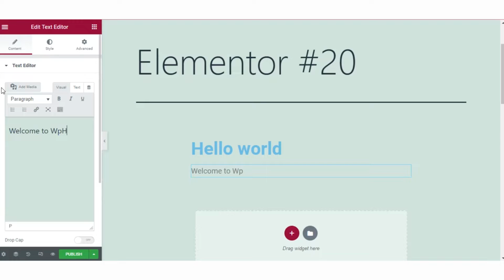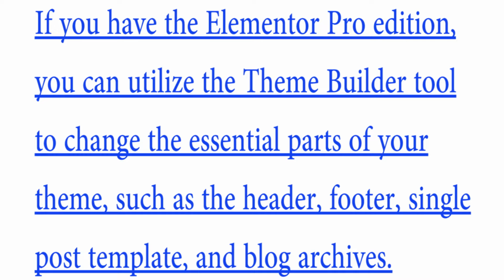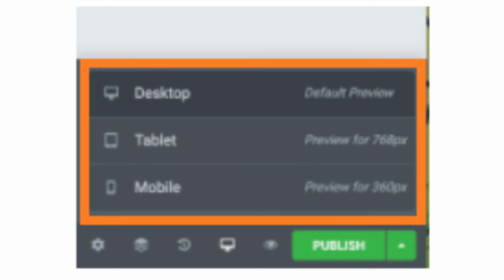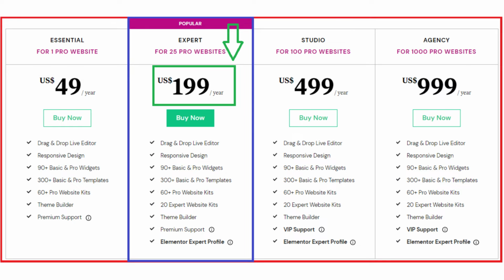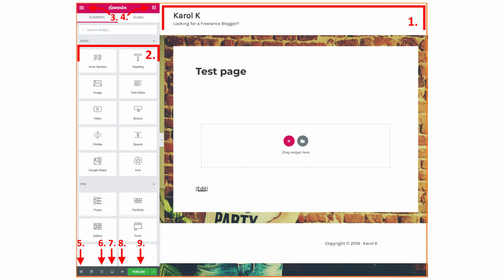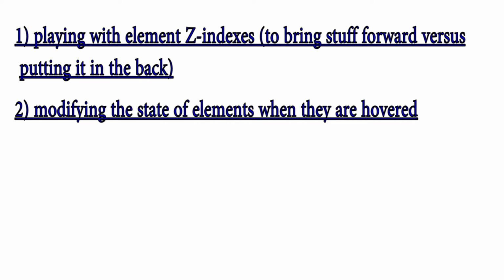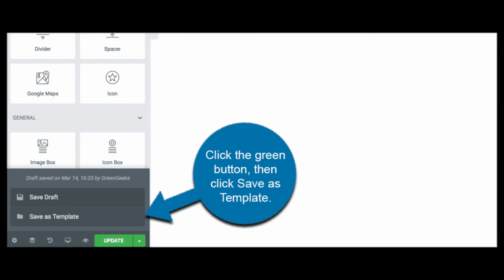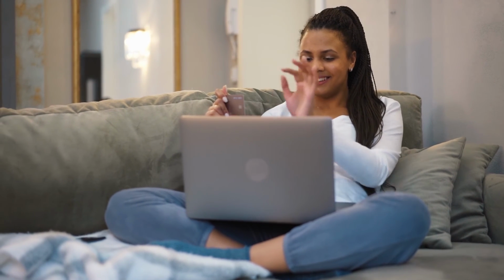Elementor Review 2022 | Elementor Pricing 2022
Elementor review 2022 | Elementor Pricing
Here in this video all is about elementor and its pricing 2022...
Elementor is perfect Page builder.